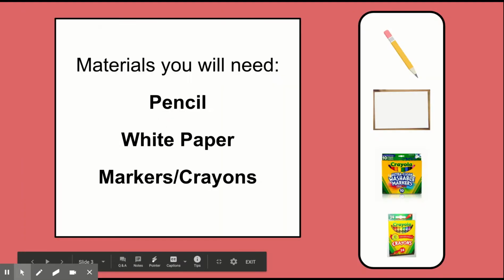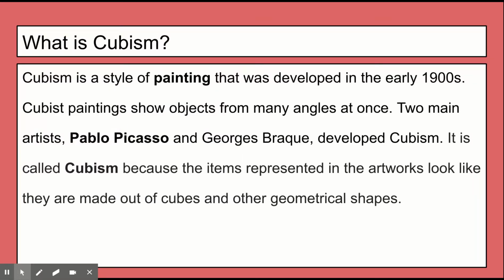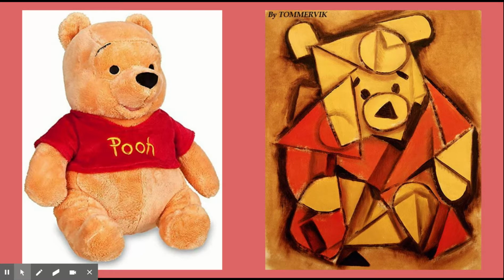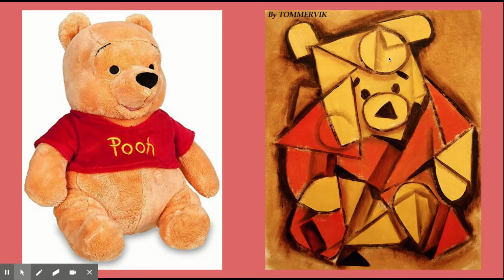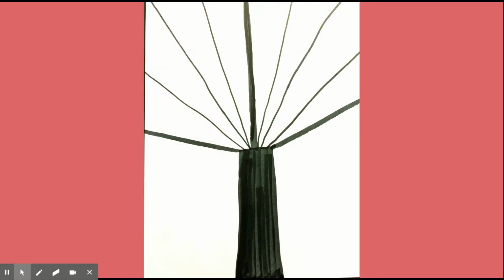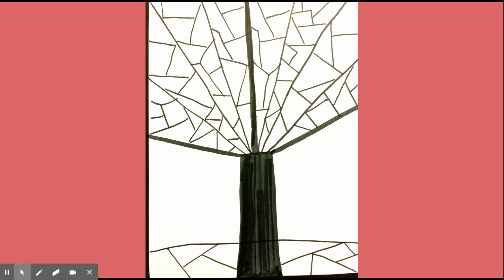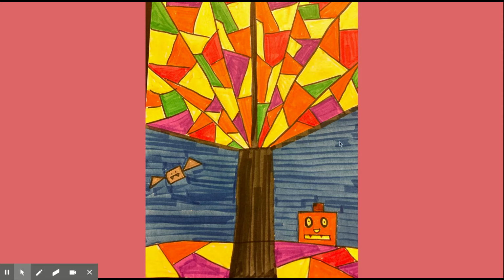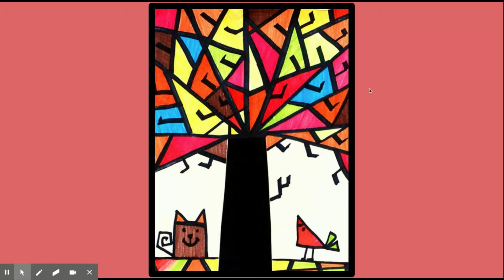Cubism Fall tree 1st